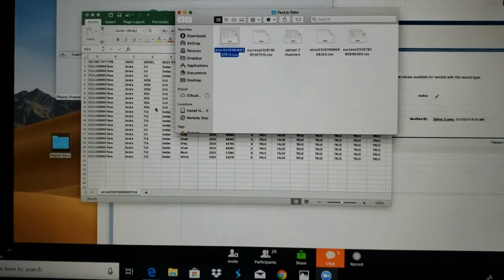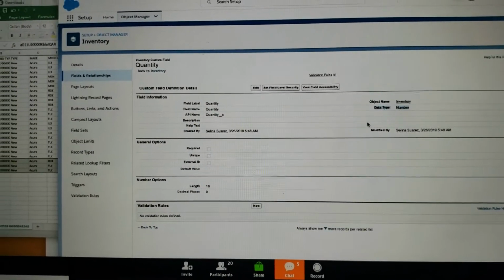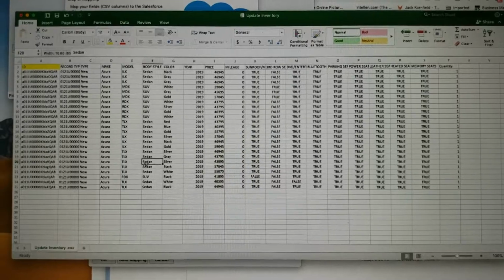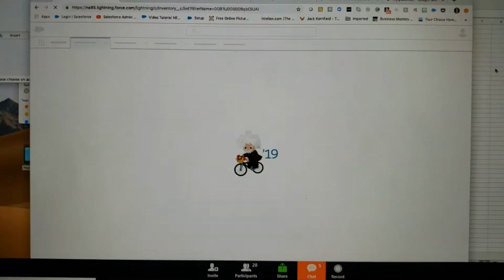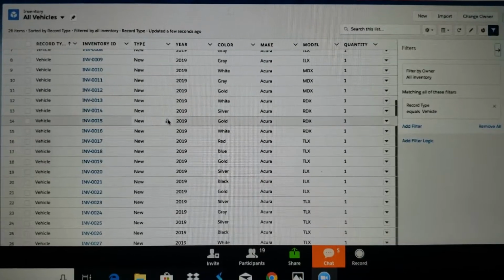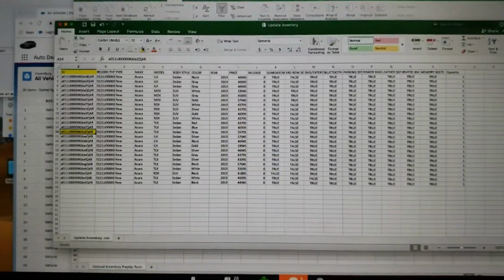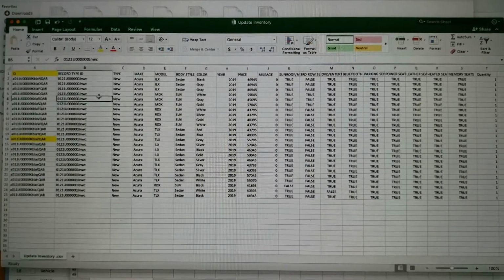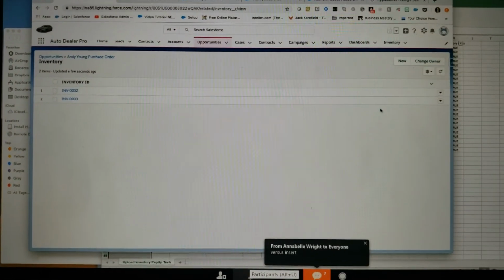Class 3-26-19 Step 4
Data loading